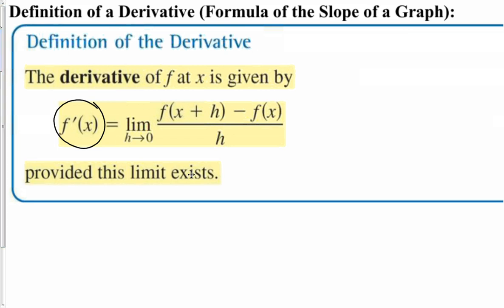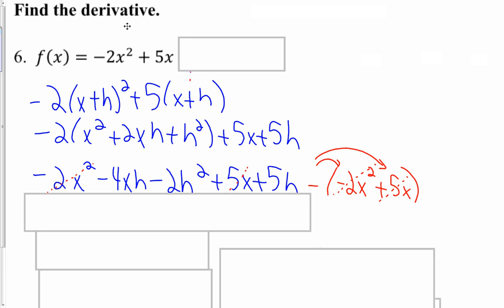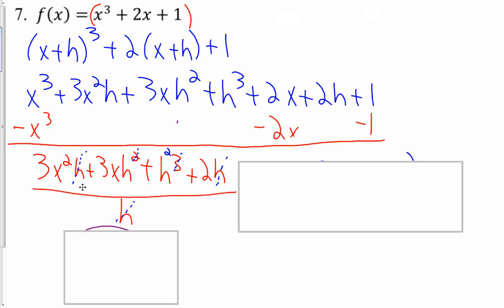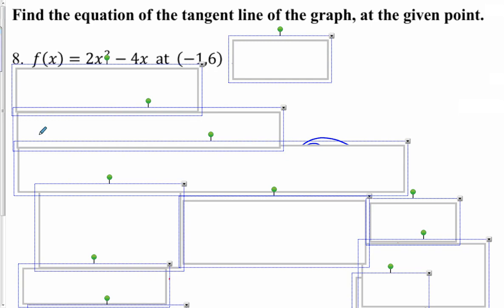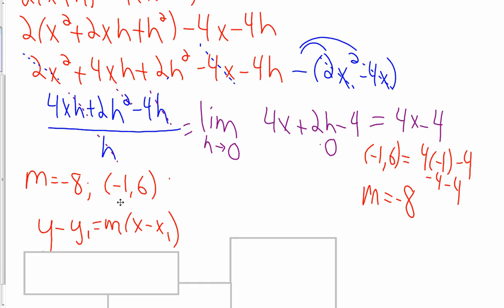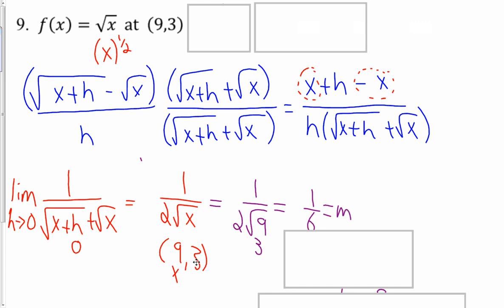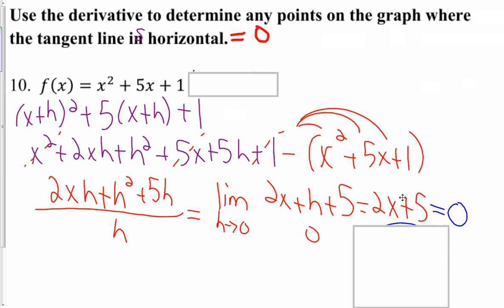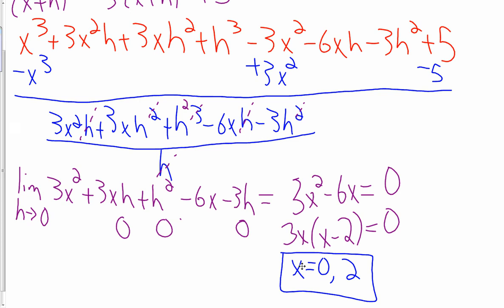Mr. Lacine's Honors Precalculus:11.3 Part 2 Lesson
Finding the derivative and using it to find the equation of a tangent line given a function and a point.